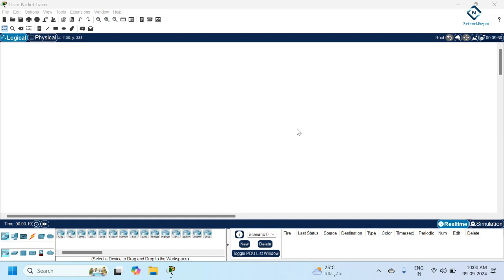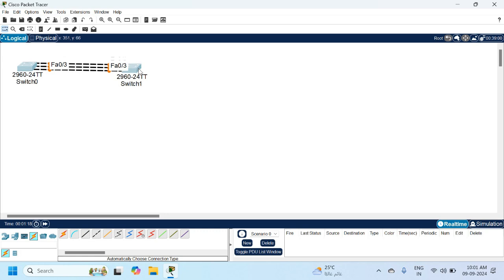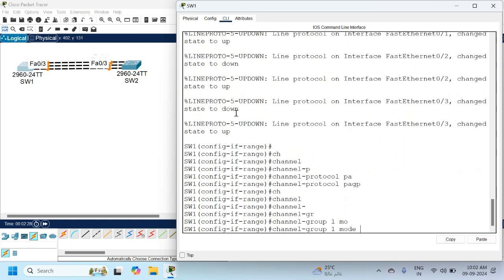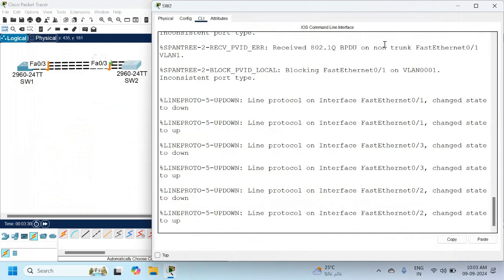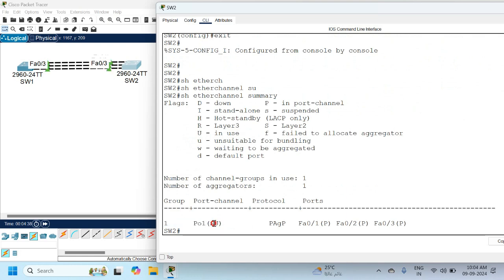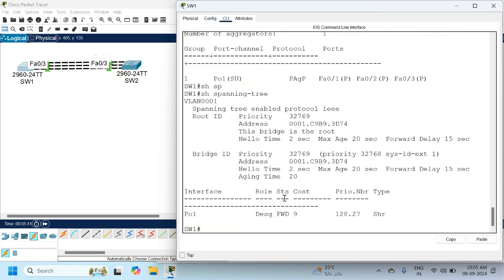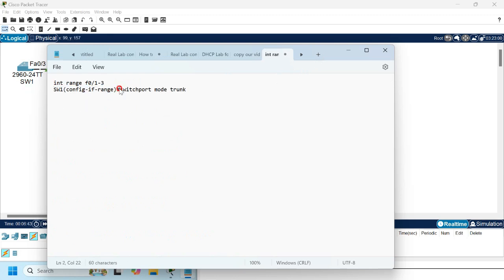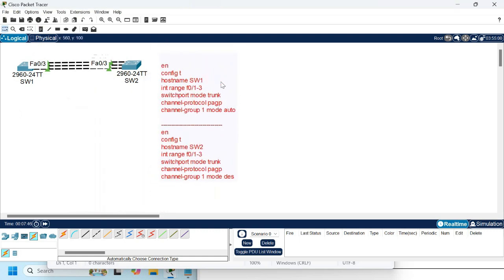4.How to Configure EtherChannel in Packe Tracer? | CCNA V1.1 | Networkforyou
4.How to Configure EtherChannel in Packe Tracer?  | CCNA V1.1 | Networkforyou

Hello Everyone,

In this video we are going to discuss How to Configure EtherChannel in Packe Tracer?
Thanks.

About us:
Thanks